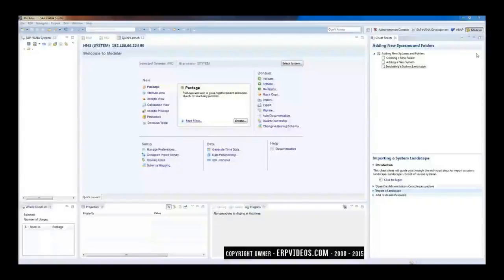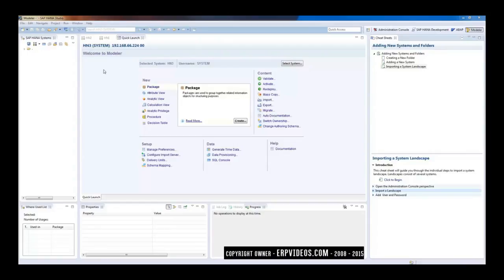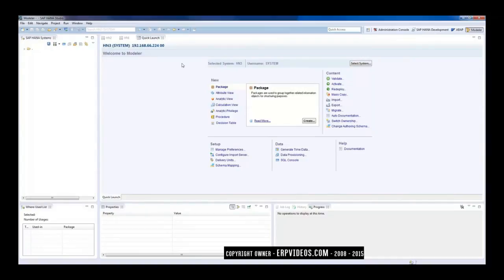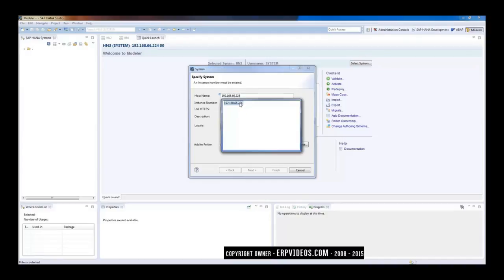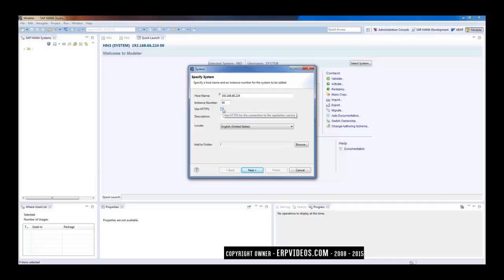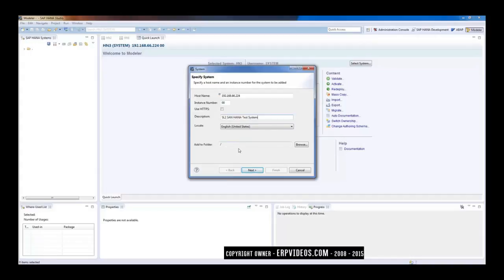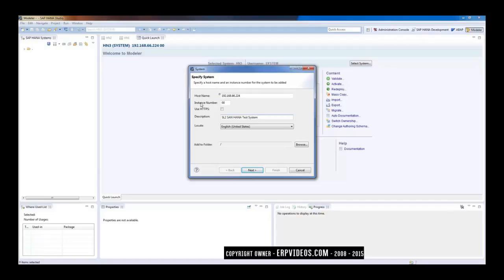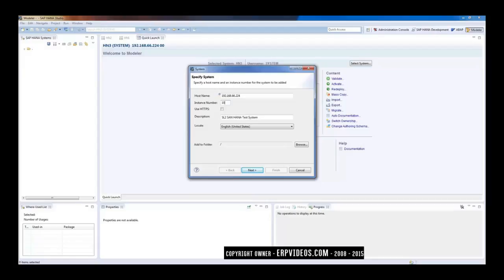Adding a New Host in SAP HANA Studio